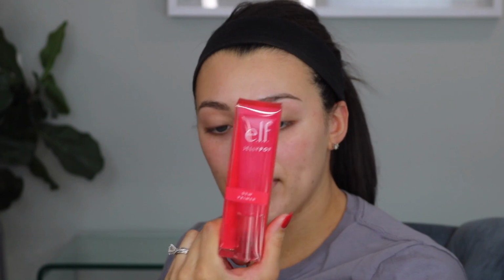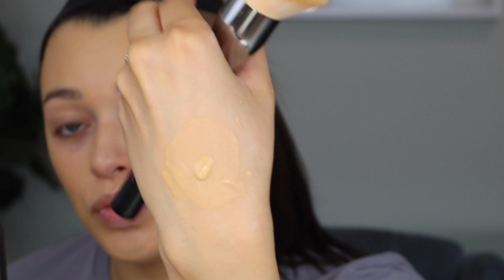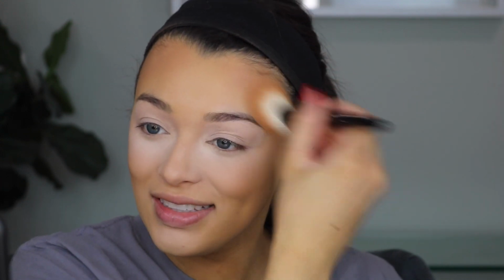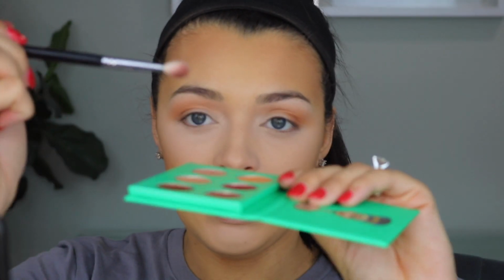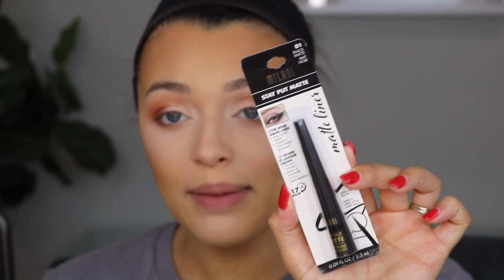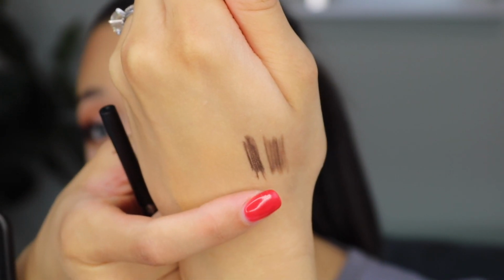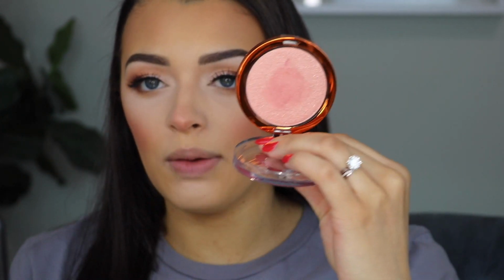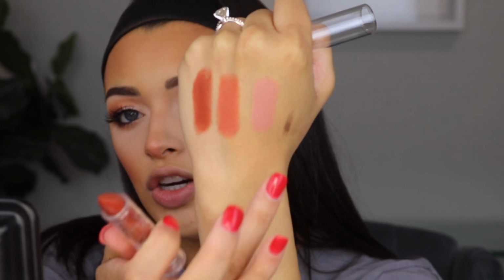GRWM with New To Me Makeup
@thefacefairy is the Instagram that I mentioned

-Mattifying primer-
-Hydrating primer
-Foundation shade 50WY
-Becca Under Eye brightening corrector
-elf Sponge
-Makeup Revolution hydrating concealer
-Maybelline Fit Me loose powder shade 05 Fair
-ABH eye primer
-Eyeshadow palette
-Glitter primer
-Brow Pencil
-Kat Von D Brow Pencil

Hi gorgeous! I am Brianna and I am so glad you are here! This video is not sponsored and all of my opinions really are my own! If that's not your thing and makes you uncomfortable, that's ok too :) Using the links do help support my makeup channel and I truly appreciate it if choose to. Thank you all xoxo